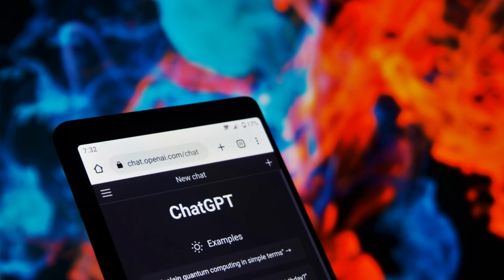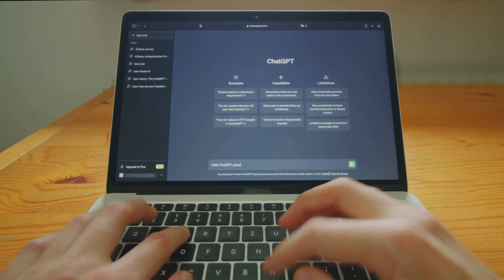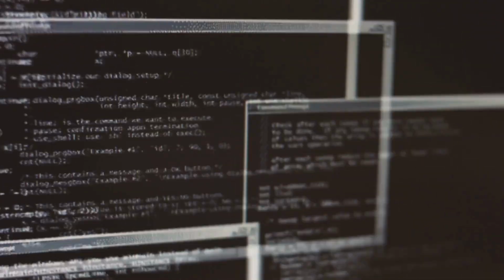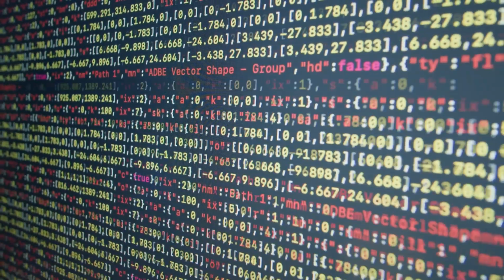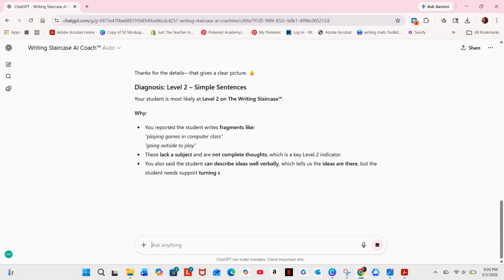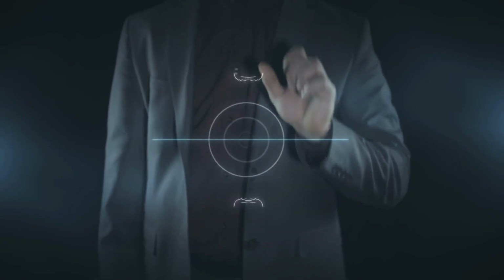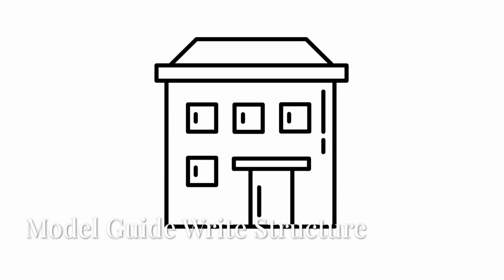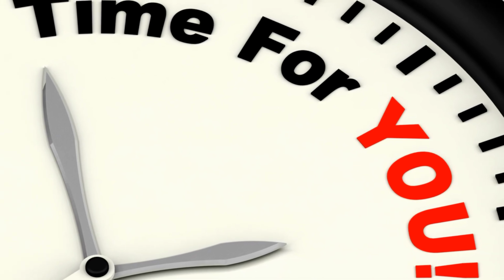AI Writing Coach for Teachers | ChatGPT Tool to Diagnose Writing Levels & Generate Lessons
In this video, I show teachers how to use a Writing AI Coach built in ChatGPT to quickly diagnose student writing, identify the exact writing level, and generate individualized writing lessons in minutes.

This ChatGPT writing generator for teachers asks just a few targeted questions, analyzes a student writing sample, and tells you:

what level the student is on

which writing skill to teach next

and provides a ready-to-use 15-minute lesson

This AI Writing Coach is part of the Writing Staircase framework, a structured system designed for struggling writers, writing intervention, RTI/MTSS, and small group writing instruction. No ChatGPT Plus required—this works with the free version.

If you need faster writing assessment and individualized instruction without hours of planning, this video shows you exactly how.

💡Teach struggling writers to write sentences, paragraphs, and essays in 10–15 minutes a day